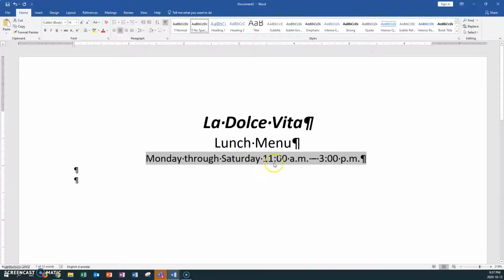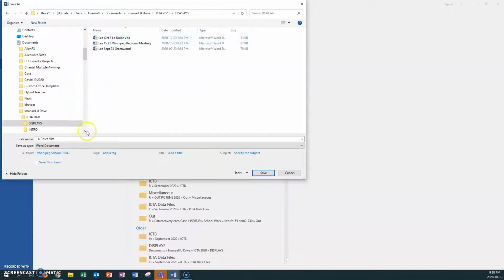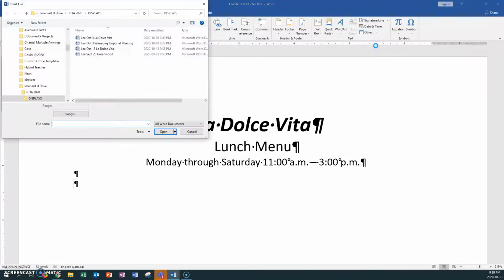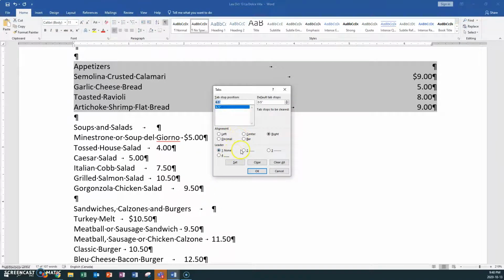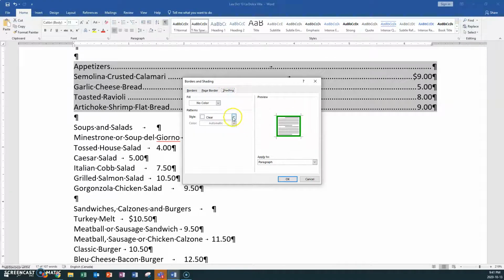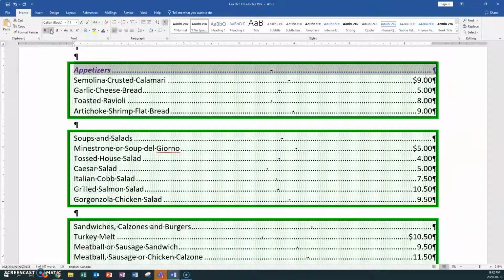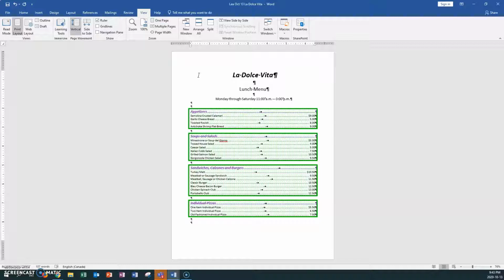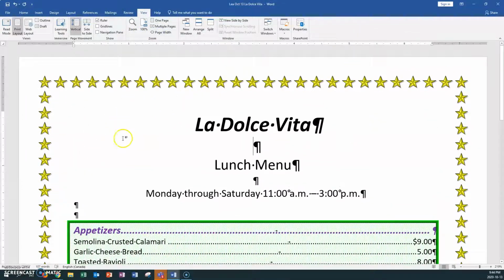La Dolce Vita #16, Displays, ICTA